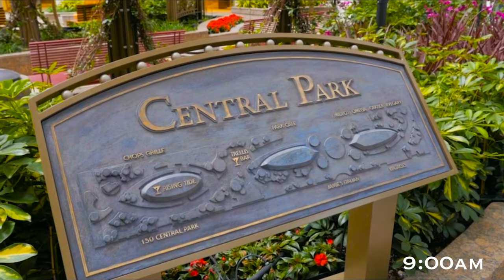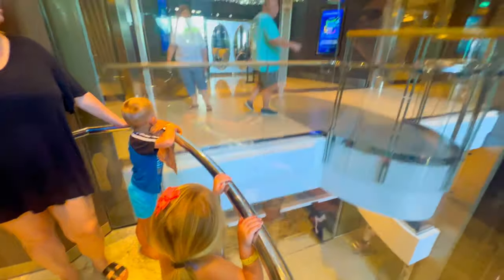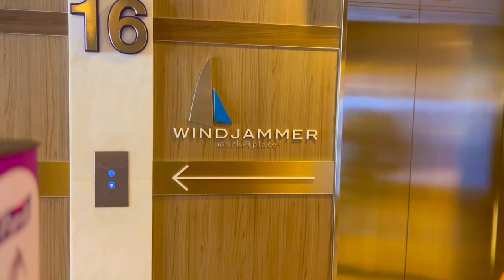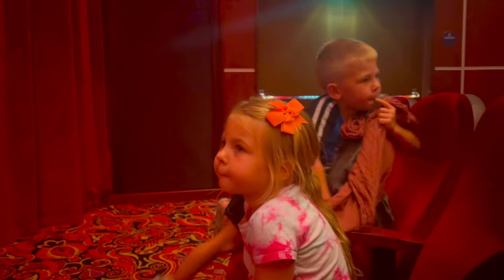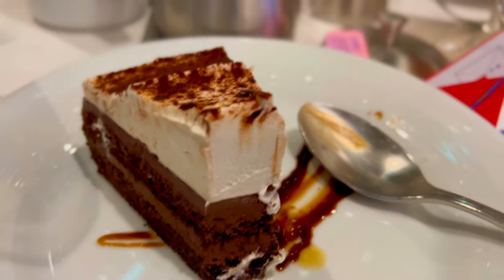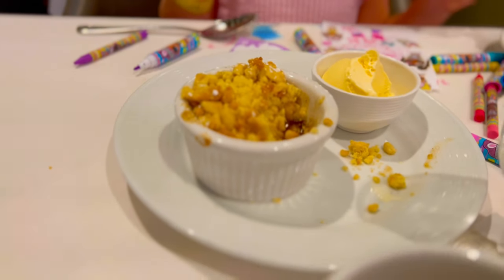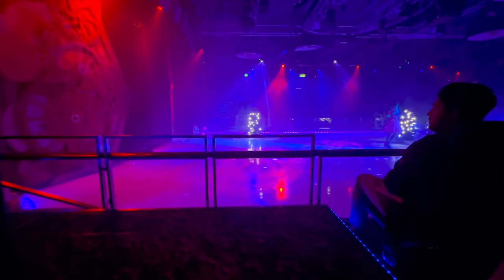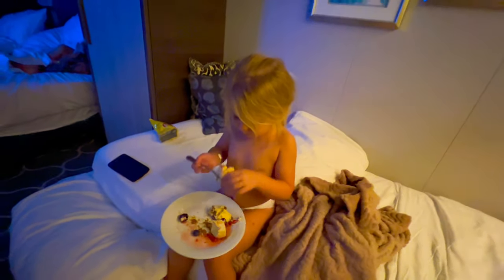ROBBED AT SEA on Harmony of the Seas! | Cruise Vlog Day 2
harmonyoftheseas royalcaribbean cruisevlog Harmony of the Seas Playlist: Harmony of the Seas

Welcome to the Garcia Family Vlog! We're a family of adventurers who love to travel the world and experience new things. In this video, we're taking you on a cruise review of the Harmony of the Seas. From the amazing food to the exciting activities, we'll show you everything this incredible ship has to offer.

Join us as we explore the ship's many amenities, including the water slides, rock climbing wall, and mini golf course. We'll also give you a taste of the delicious food and drinks available on board, from the elegant dining rooms to the casual cafes and bars.

We love sharing our adventures with you, and we hope you'll join us on our journey around the world. Instagram.com/GarciaFamilyVlog